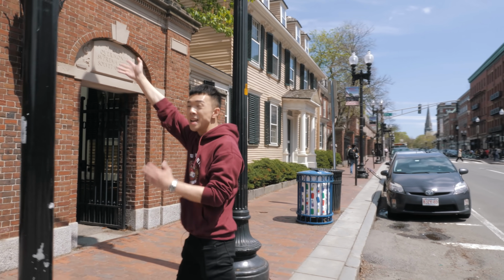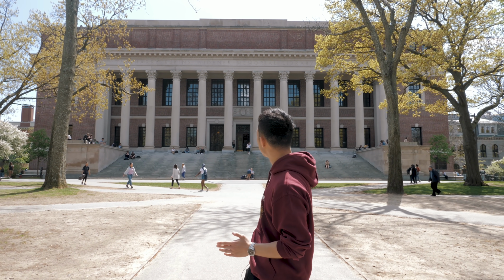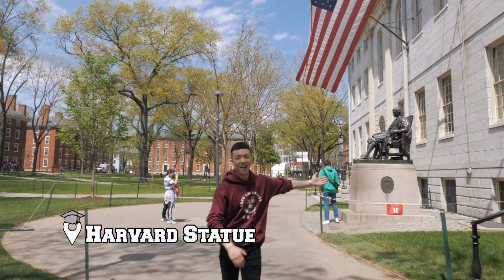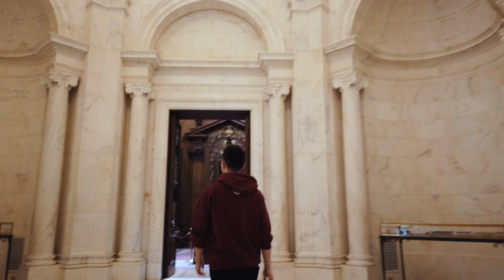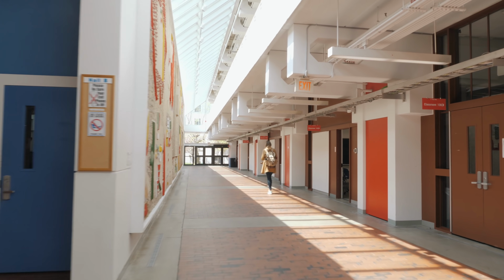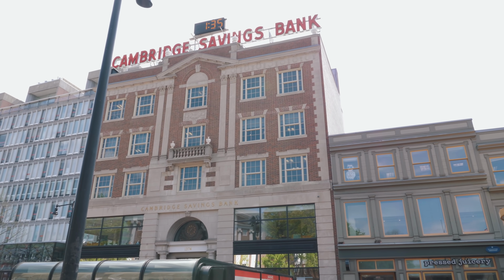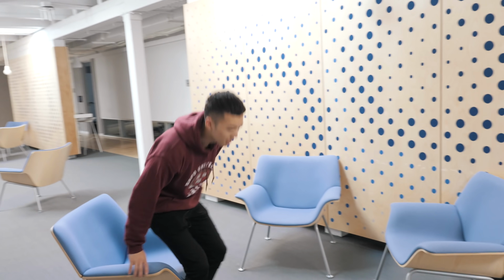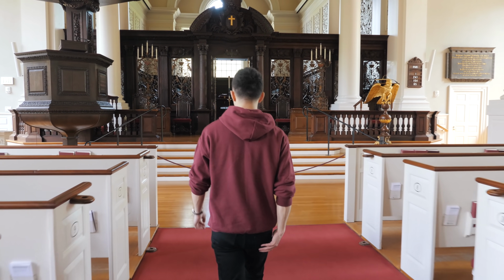What's Inside Harvard University? | Harvard Campus Tour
Have you ever dreamed of going to Harvard University? This video is the BEST campus tour of Harvard. Increase your chances of admission to Harvard by working with former Admissions Officers and Expert Advisors at CollegeAdvisor.

Follow Me for Behind the Scenes!
WEIBO 微博  (有中文视频) ➤ @郭哈福

Harvard is the oldest university in US and the best university in the world. Harvard is an Ivy League located in Cambridge, Massachusetts. It's actually within bike-able distance to MIT! The campus of the university is elegant and full of history.

CAMPUS CRAWL is a new series where I take you to tour the top universities around the world. So you can get inspired to apply to Ivy Leagues (or your dream school) and eliminate the fear of going to college. Or just get a wider perspective on elite student life.

To get into Harvard University is insanely difficult, but at least you can now appreciate their campus. It was my childhood to go to Harvard, after touring the whole Harvard campus, I can finally say I went to Harvard!

HARVARD TOUR GUIDE
Harvard Yard (0:28)
Best Picture Spot (1:19)
John Harvard Statue (2:25)
Harvard Memorial Library (3:36)
Science Center (4:55)
Harvard Square (5:26)
Havard Commons Study Area (6:43)
Harvard Lecture Halls (7:41)
Memorial Church (8:47)